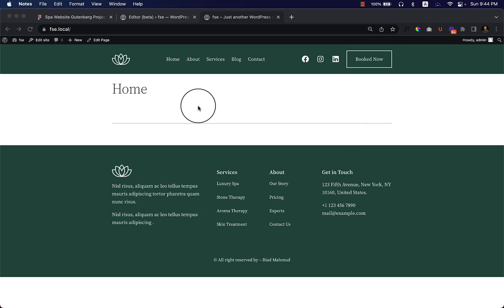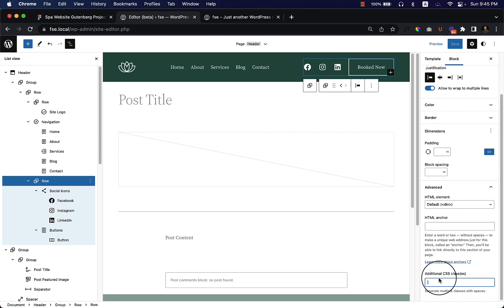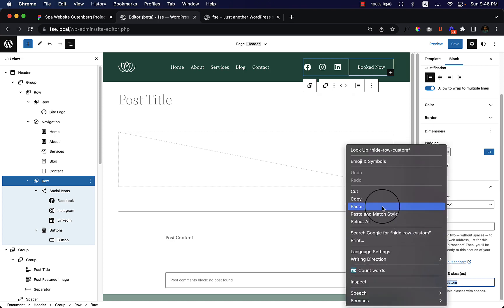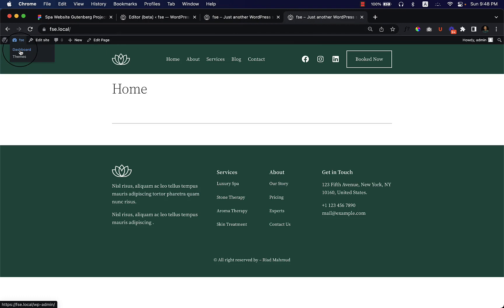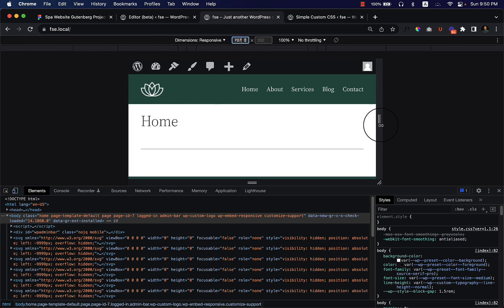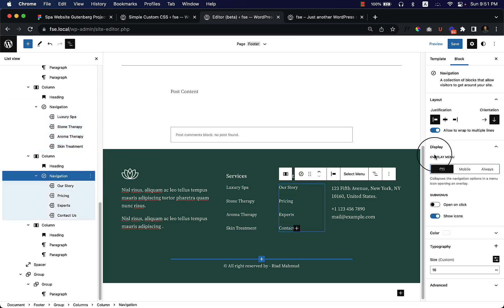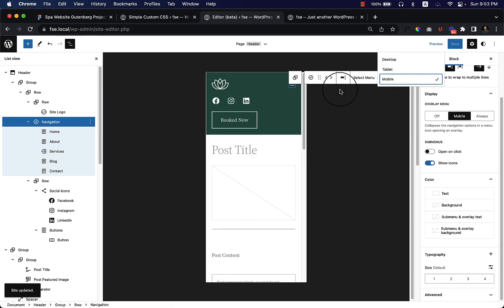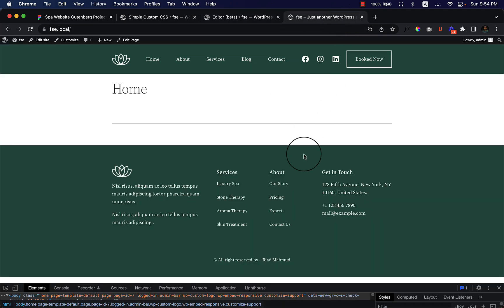8. How to Make Header and Footer responsive using the Gutenberg Full Site Editor